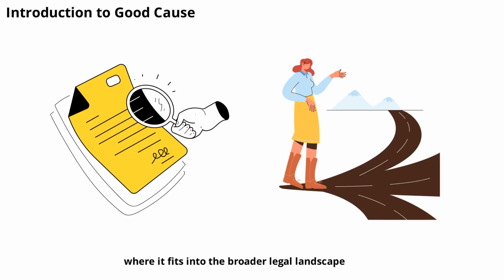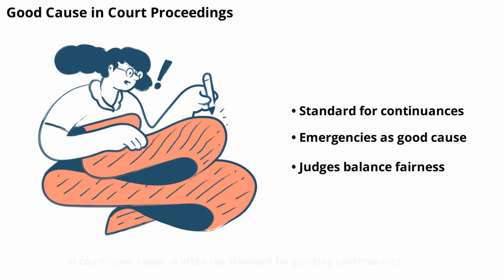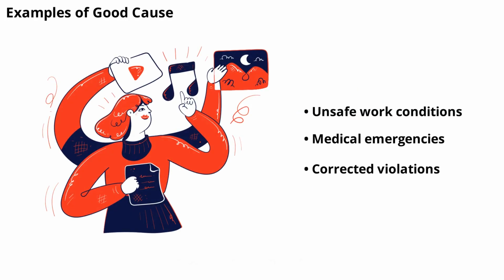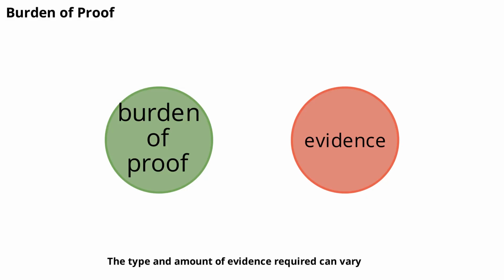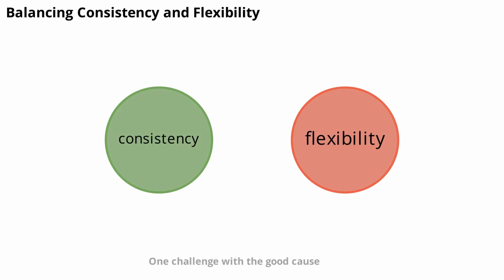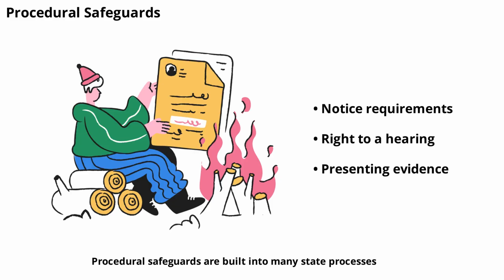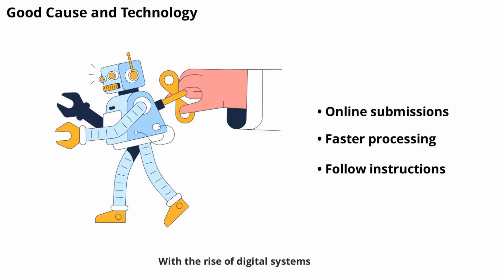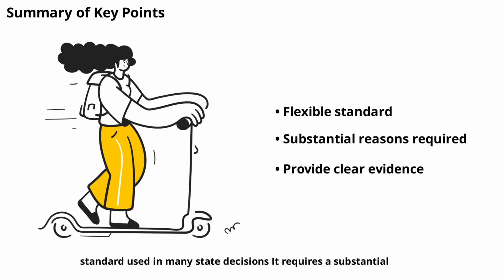What Is “Good Cause” in State Decisions?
Learn what “good cause” means in state agency decisions, how it’s defined, and when it applies. Explore common examples, legal standards, evidence requirements, and practical steps to challenge or defend a decision in hearings or appeals.